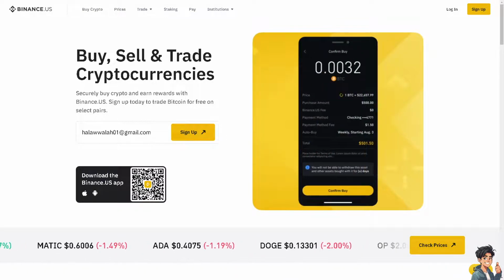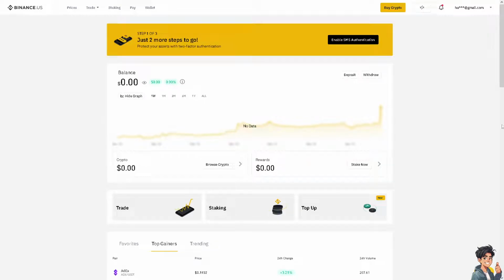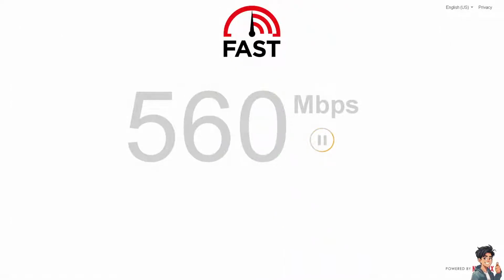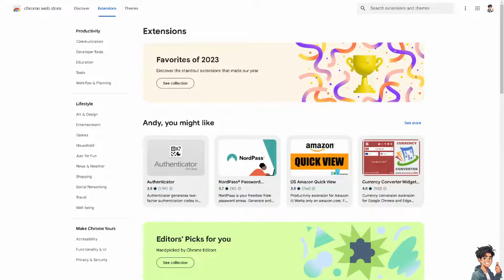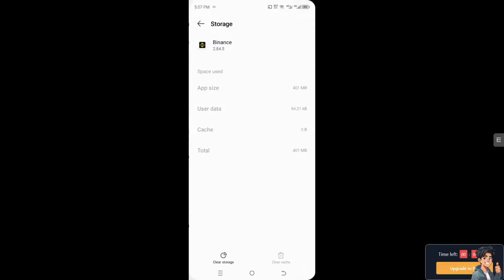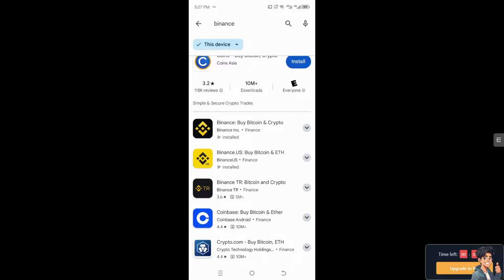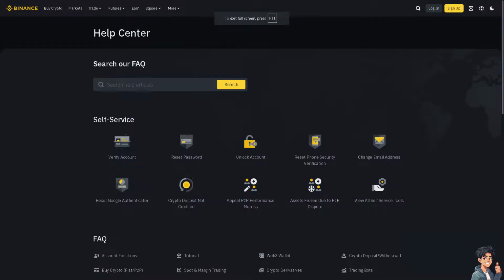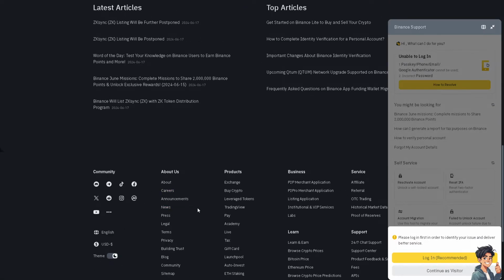How To Fix Binance Network Anomaly (Full 2025 Guide)